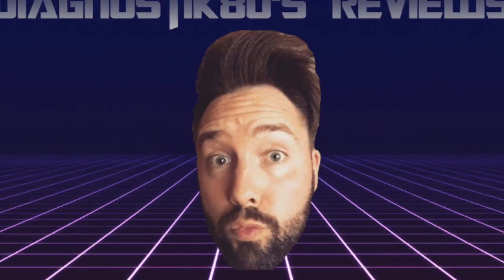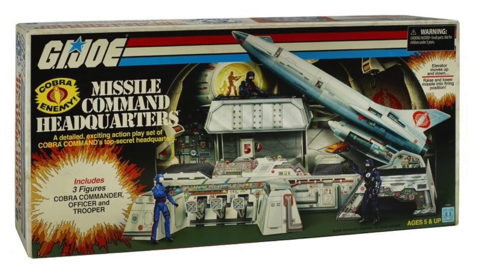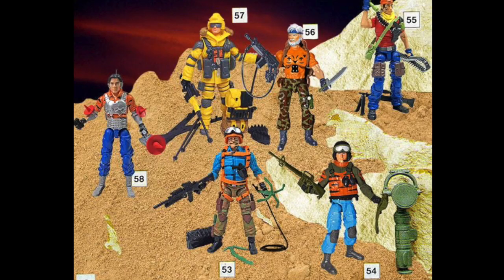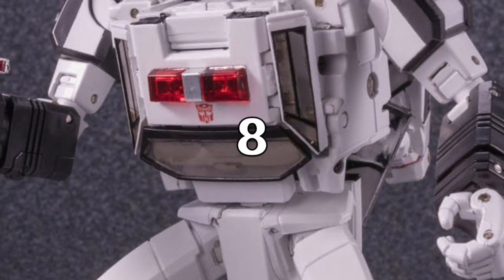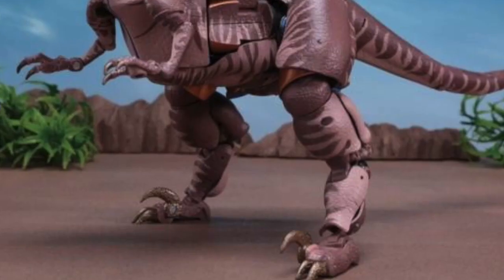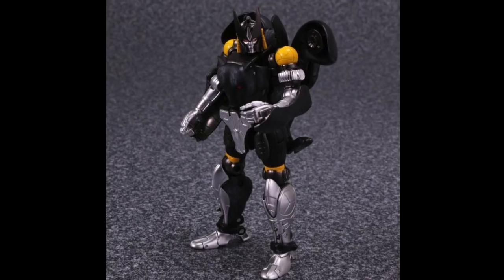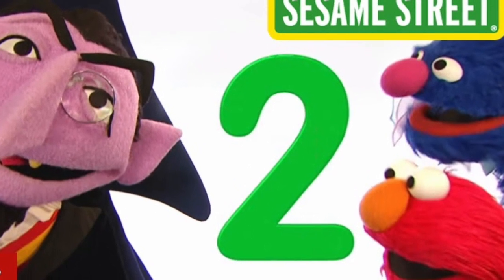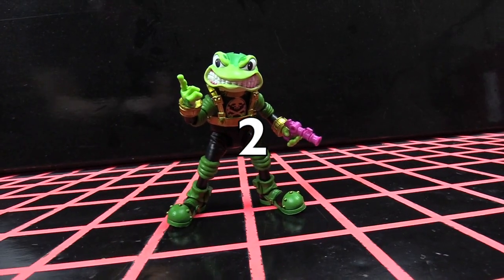DIAGNOSTIK80's REVIEWS - TOP 10 TOYS 2018!!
It's that time again!! Here's my Top 10 Toys of 2018, which I know you've all been waiting for!! Let me know your Top 10's in the comments below or Santa won't bring you any toys this Christmas!! If you're reading this after Christmas then I'm afraid it's too late and you will never get any toys ever again!!